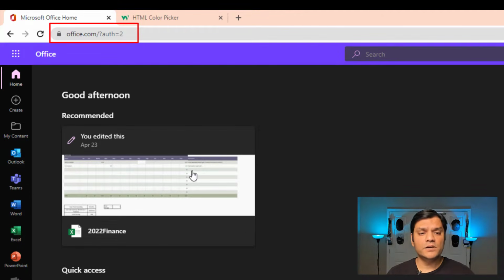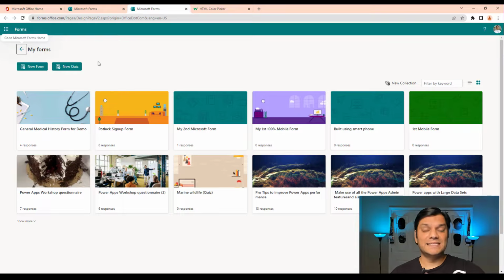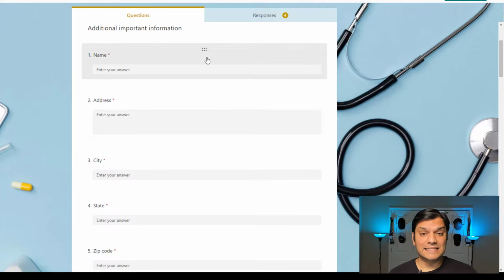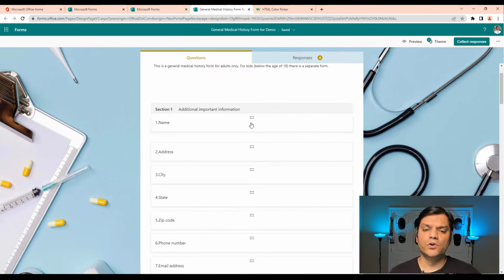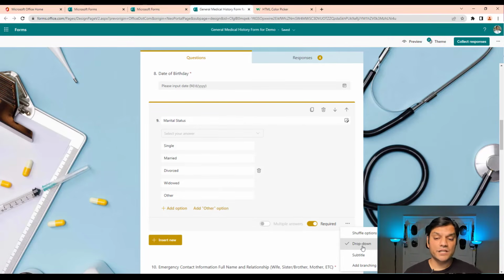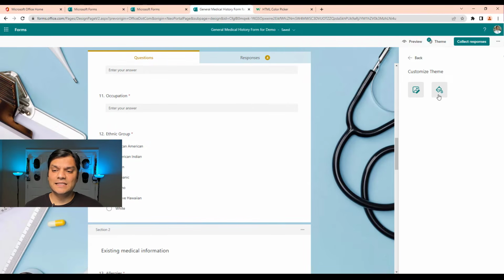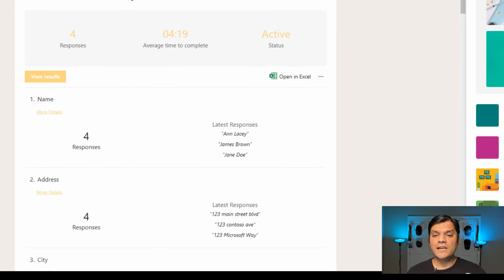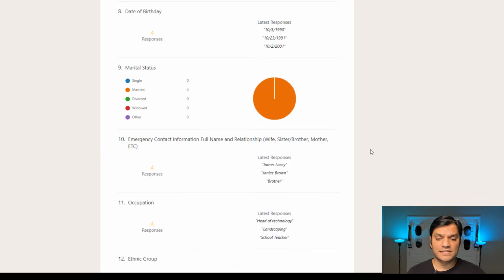5 Hidden Gems for Microsoft Forms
5 Hidden Gems for Microsoft Forms

Hey Everyone,
In this video we'll focus on 5 items, two of which truly are hidden in Microsoft Forms.

Introduction 0:00
Main page for Microsoft Forms 0:30
Navigation tab 2:24
Change choice from radio to drop-down 4:39
Customize Theme 6:00
Share a summary link 7:20
Conclusion 9:01